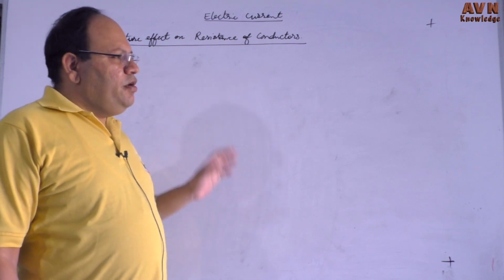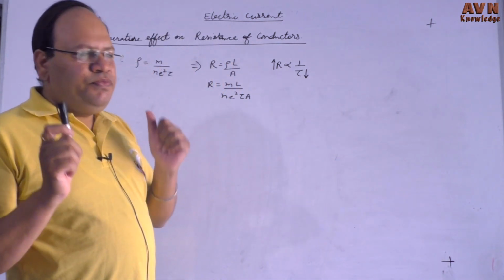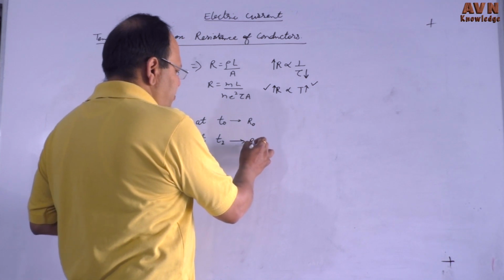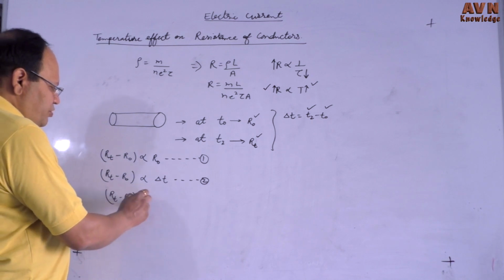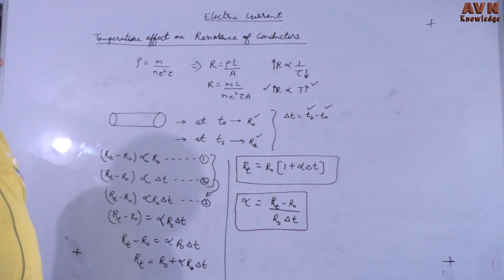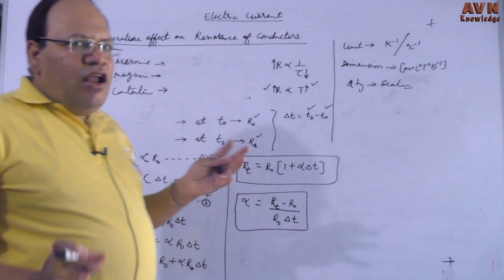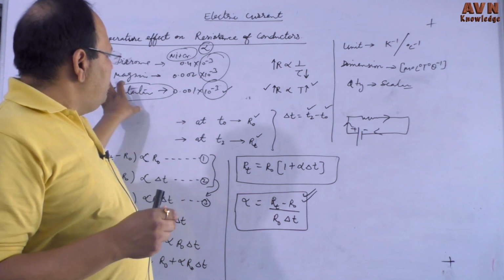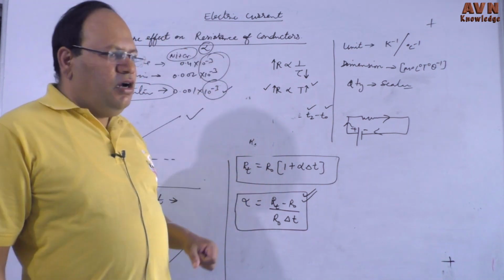Temperature effect on Resistance of conductors | Current Electricity | Physics | AVN Knowledge